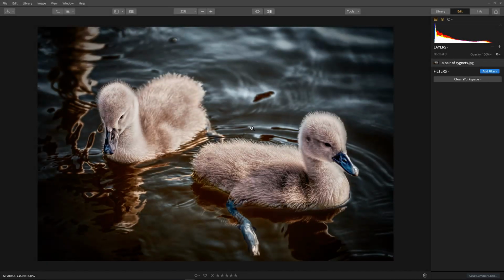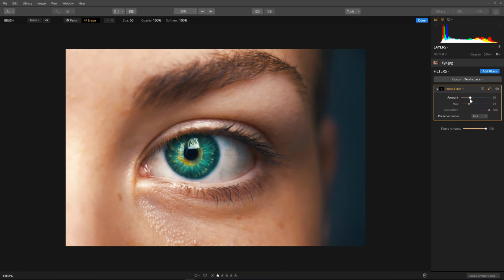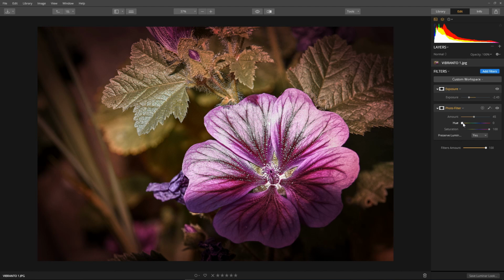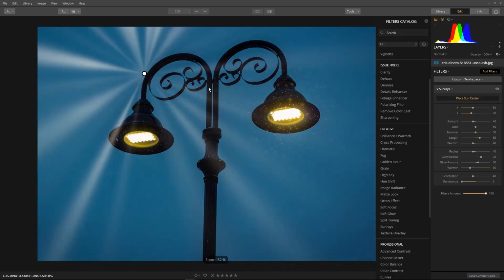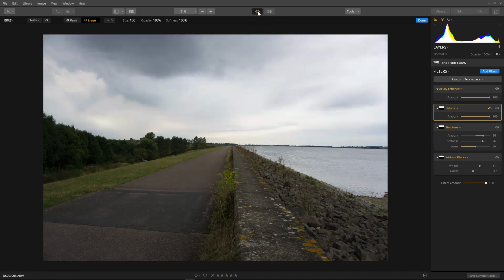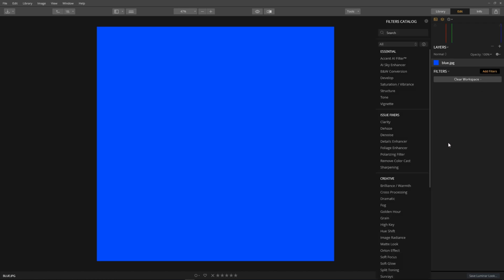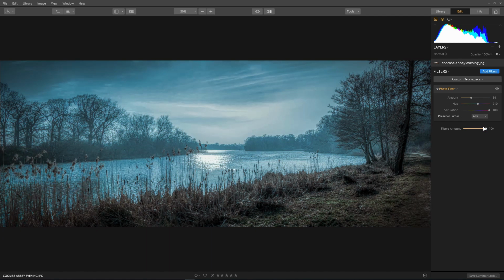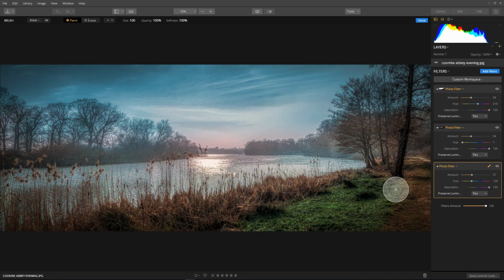12 Creative Tips for Luminar 3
Here are 12 creative tips for Luminar 3. Luminar 3 is a great image processing program. Allowing users to quickly add advanced effects and filters to their images with ease. And now with libraries it has become even more useful.

Quick Links..
Teal & Orange with Curves 0:29
Change Eye Colour 2:24
Coloured Vignette 6:47
Object Separation 10:08
Make Eyes Pop 12:34
Light Lamps with the Sun Rays Filter 14:08
Enhancing Skies 15:39
Teal & Orange with the Channel Mixer 19:11
Smooth Skin 20:42
Create a Backdrop for Icons with Sun rays 23:17
Teal & Orange with the HSL filter 25:39
Landscape Painting 27:00